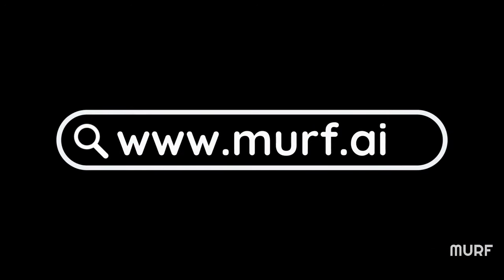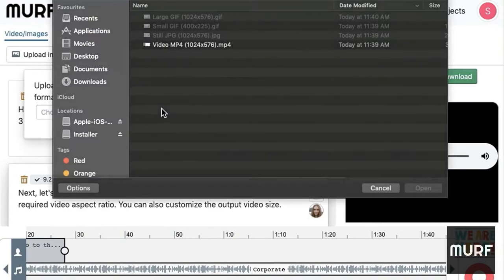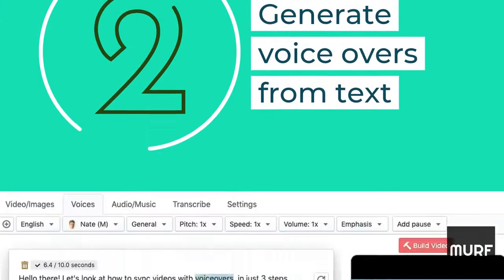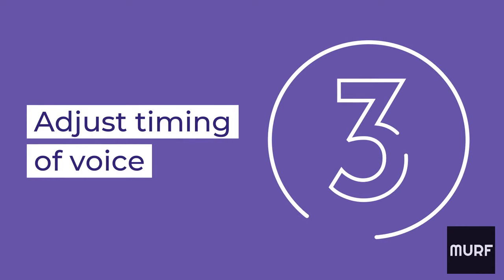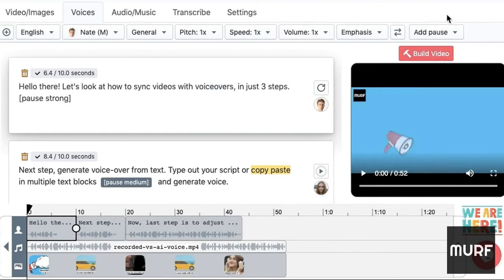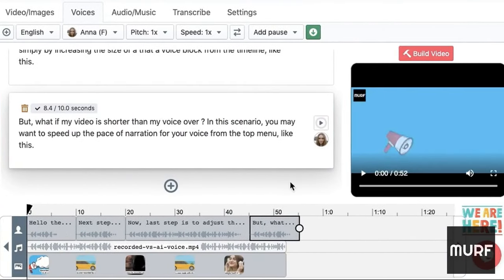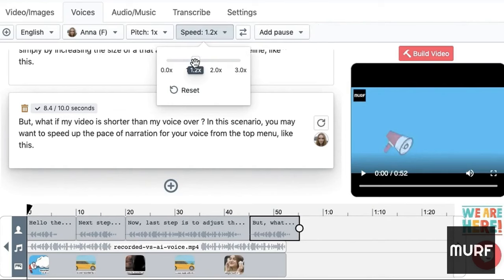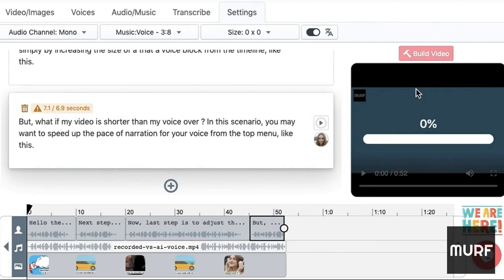How to make a voice over video [3-step easy tutorial]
New to voice over video? We've got you covered. Here's a beginner level tutorial on how to add voice to video and get perfect time syncing, using the best voice over video app, Murf Voice Studio. This voice over maker comes with natural sounding AI voices that can be added seamlessly to make any voice over animation or a voice over demo.Murf is a video editor with voice over features, which makes it really simple to use.
While making a voice over video, you have a lot of choices here. You can choose to upload your recorded audio or generate an AI voice form text or better still, switch voice of your recorded audio to an AI voice.